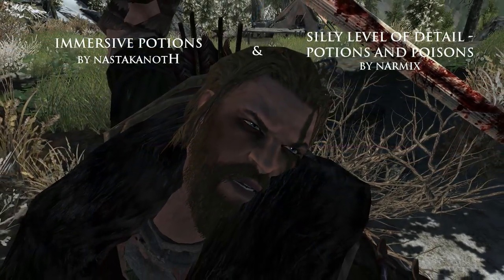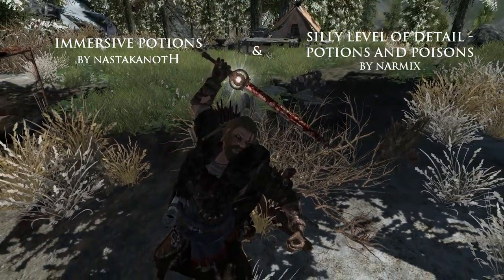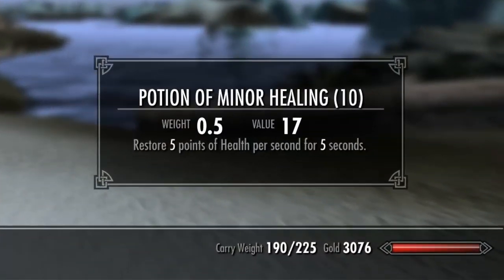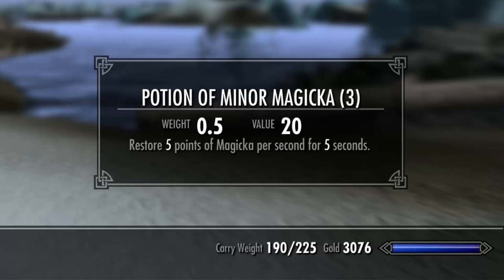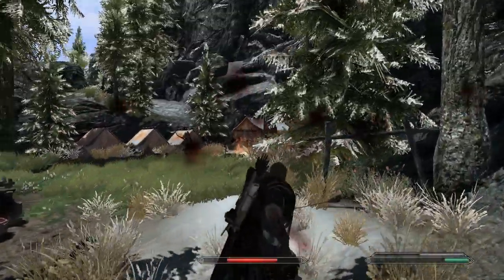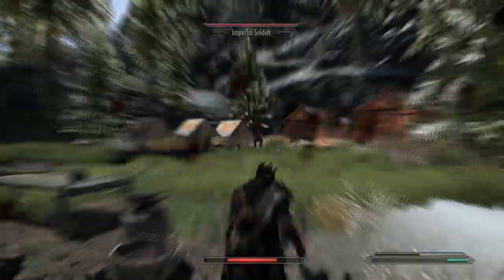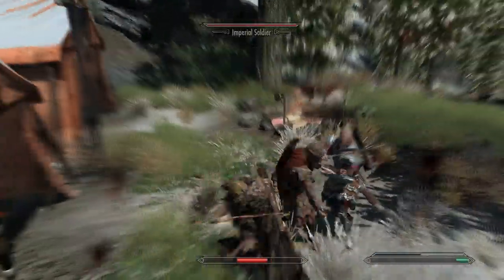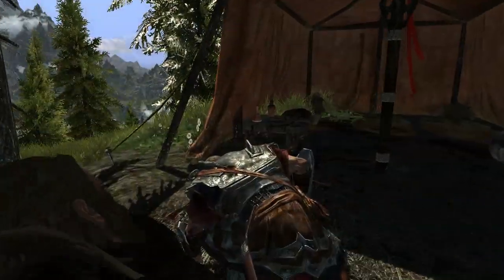Potions! - Skyrim Mod Library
Just a quick video this morning before work! Enjoy!

Nexus-
Silly Level of Detail - Potions and Poisons